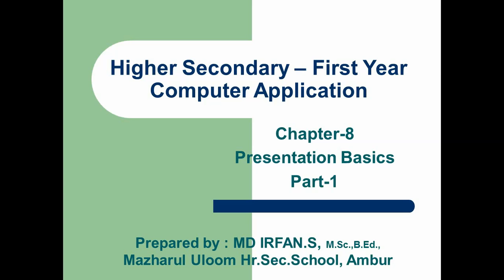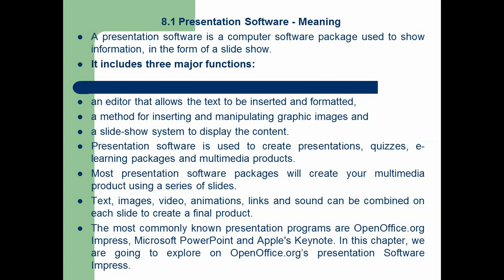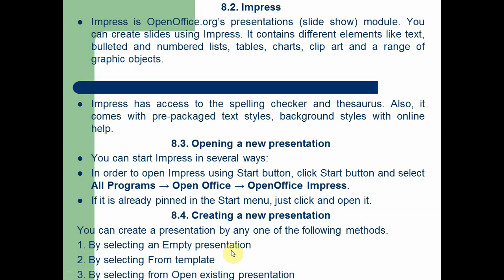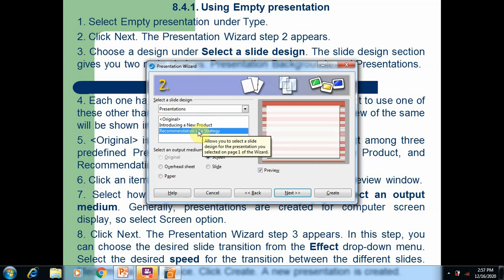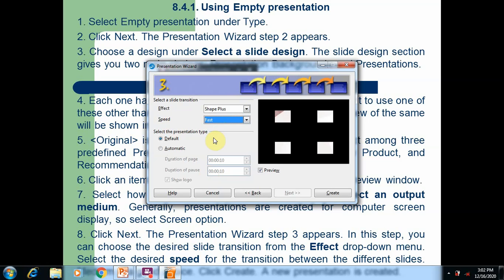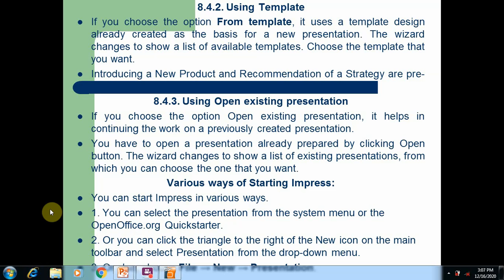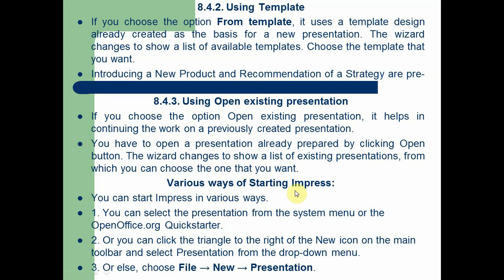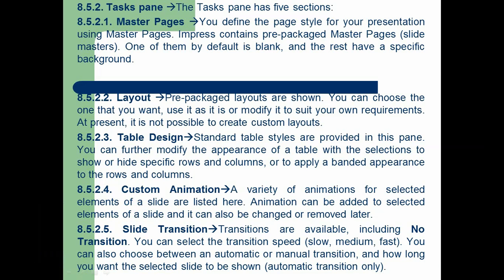11 CA8 Part 1